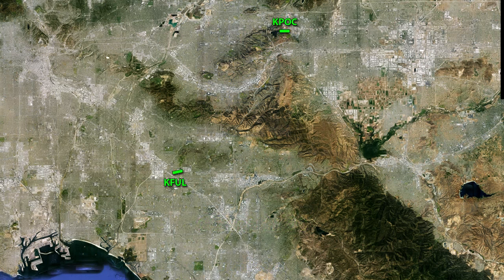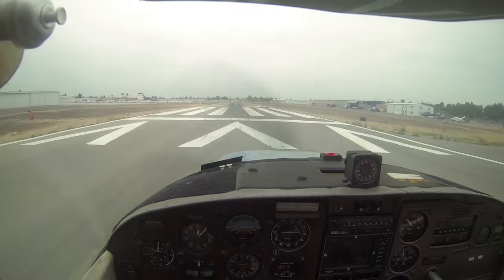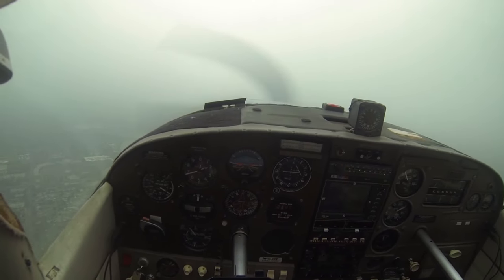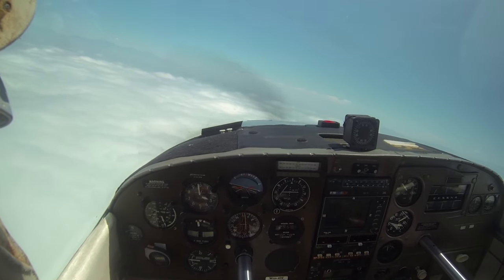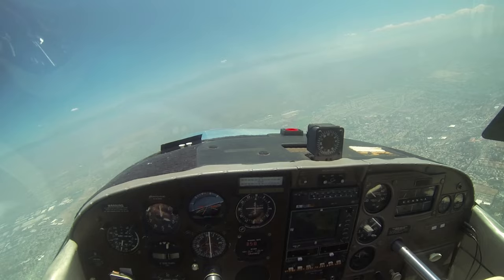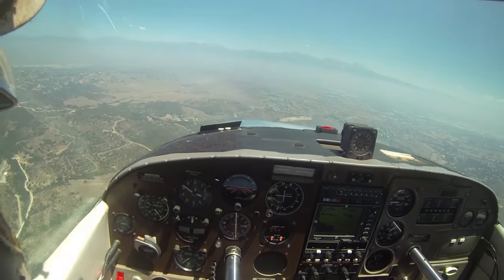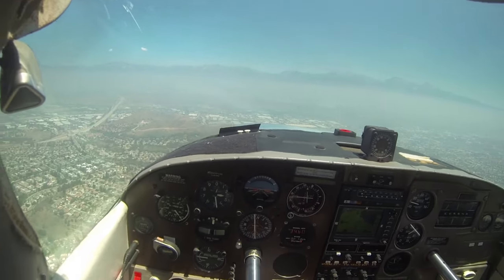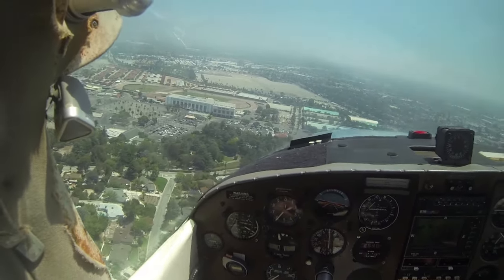Complete IFR Flight, Fullerton KFUL to Brackett KPOC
This is a complete IFR flight from Fullerton KFUL to Brackett KPOC, including a briefing of the flight, approach and ATC communications.

A lot of you guys who fly in Los Angeles area might be asked to do this exact flight on your checkride.